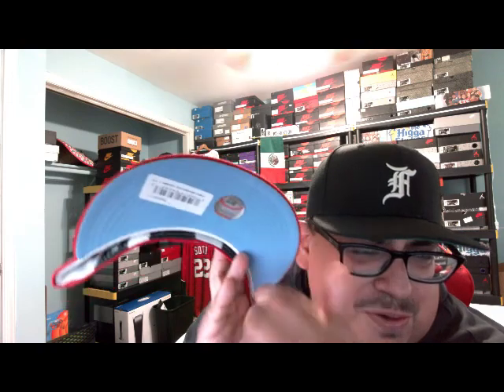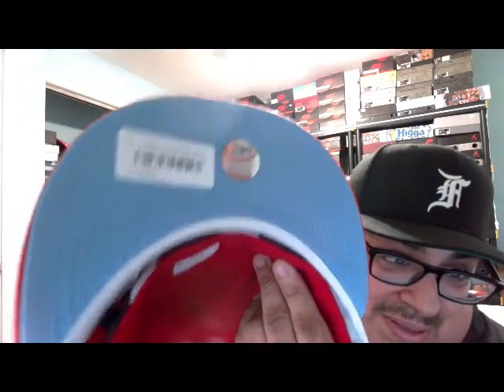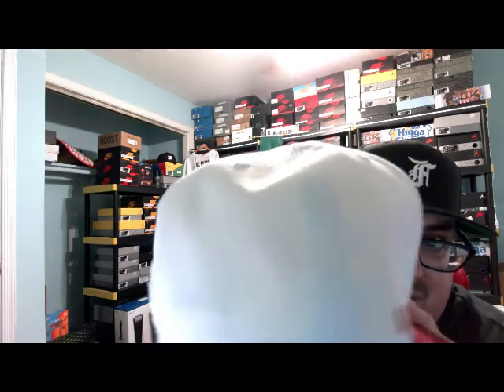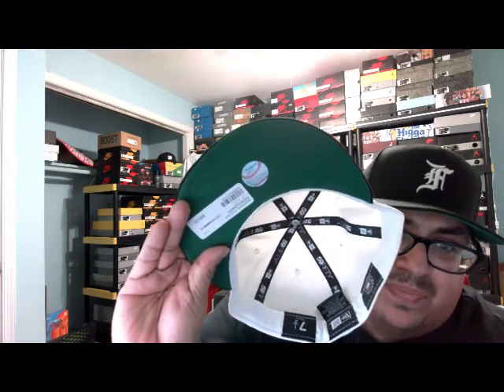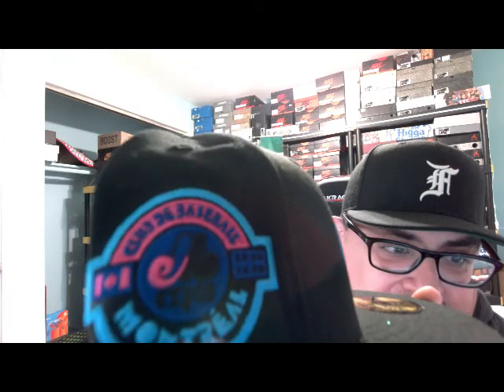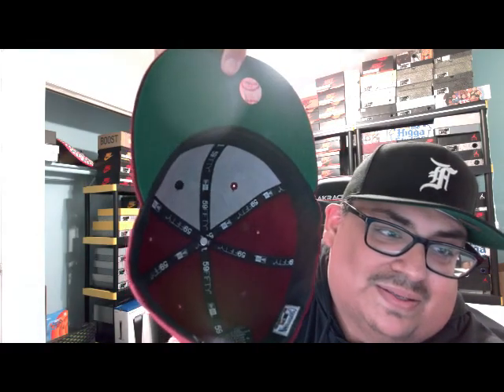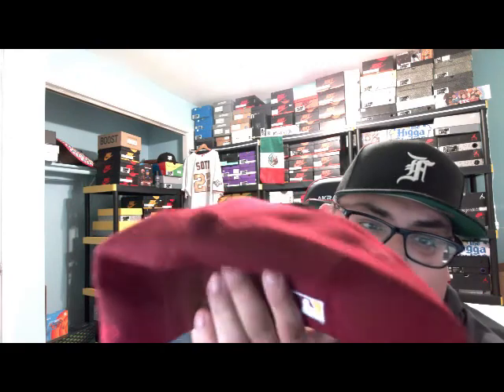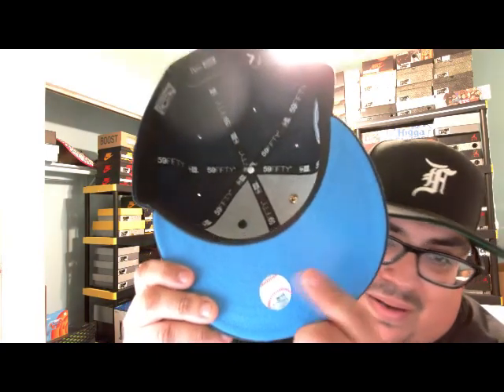Top 10 Fitted Caps of 2021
In this video I show my Top 10 Hat pick ups of 2021 with a few honorable mentions.  Remember this is just my Top 10 of my personal collection.  Please give my homies below a follow and a like.  Let's see what 2022 has in store for us in the hat and sneaker community.  Happy New Year everyone!

Shoe Size 12
Hat Size 7 1/2
Shirt Size 5XL (Yes Imma Big Boy)